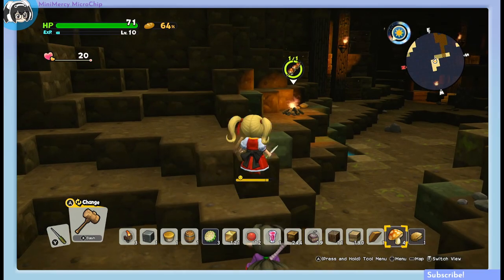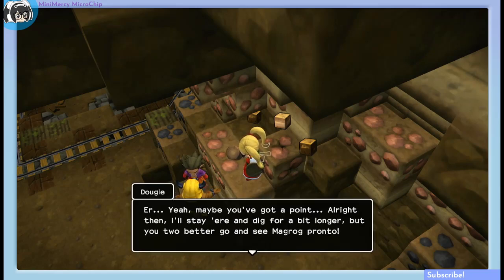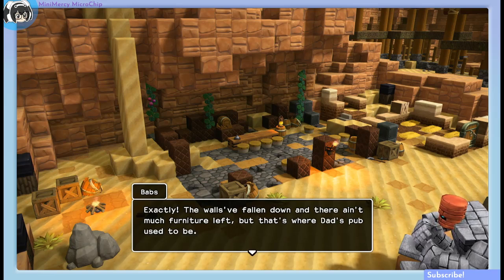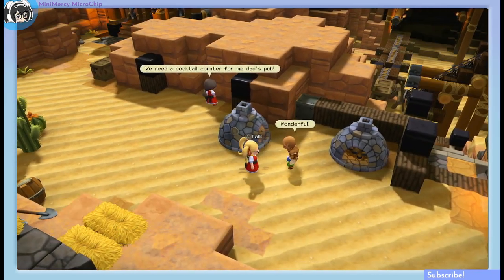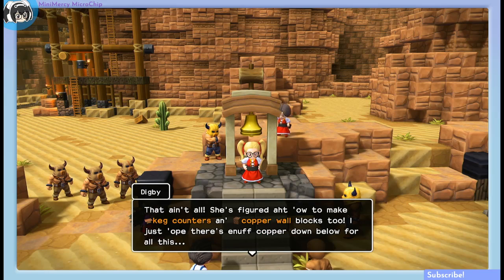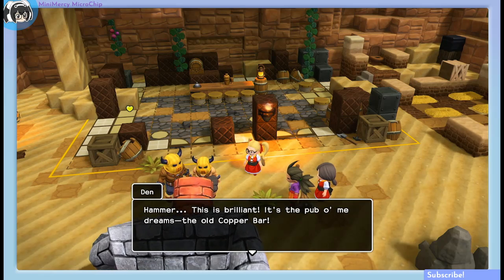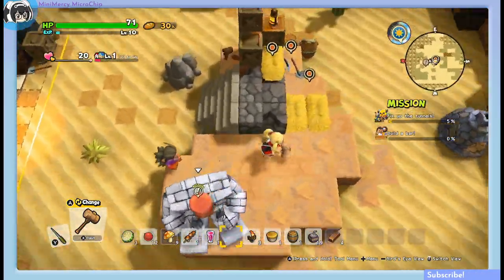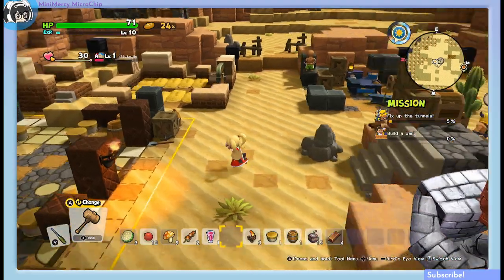FLEXITIME!!! 😆🔔 Dragon Quest Builders 2. Ep. 25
Caution! This episode includes an incredible amount of muscle-flexing! XD

❤️Game Specifics:
-I am playing Dragon Quest Builders 2 on my Nintendo Switch with a pro-controller.
-This is not my first time playing D.Q.B.2! I know my way around, but if you have some notes and tips for me, I'll gladly read them.